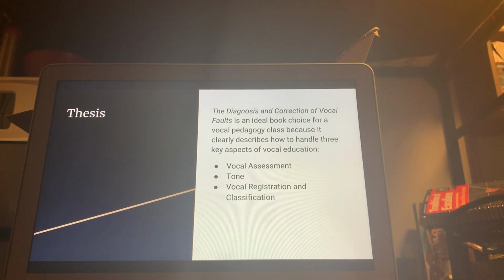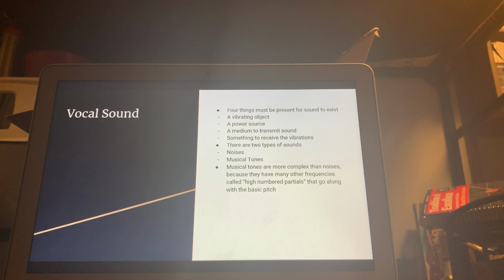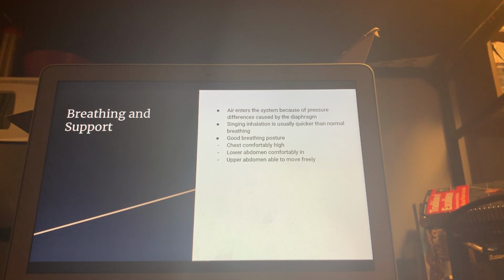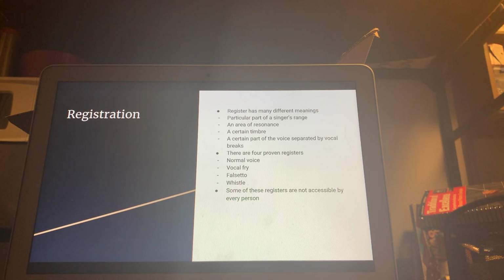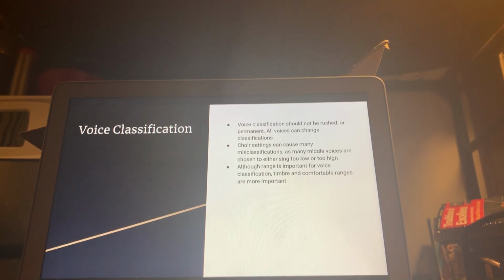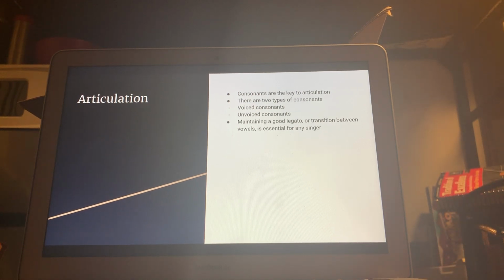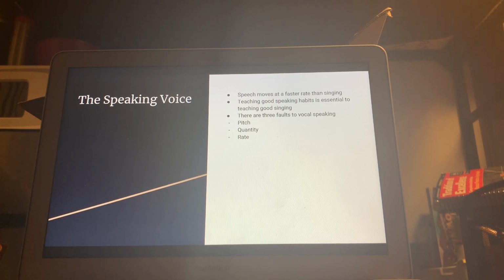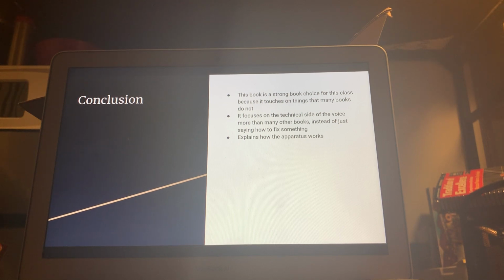Matt Darouse Vocal Faults Project